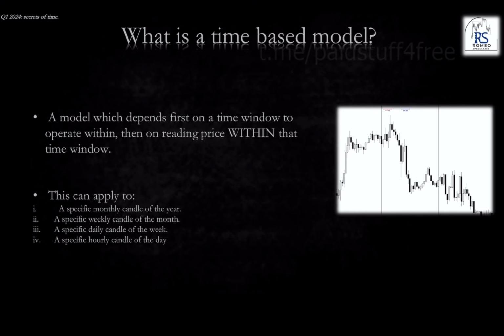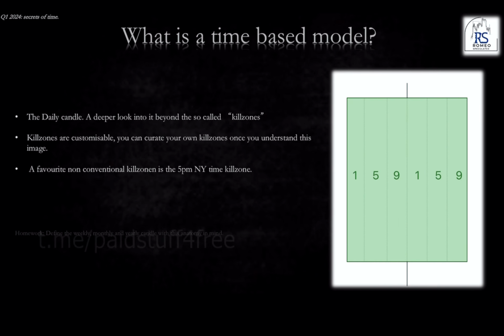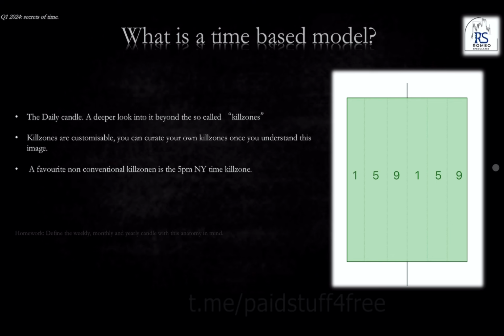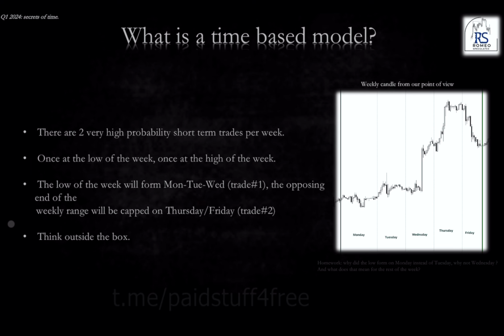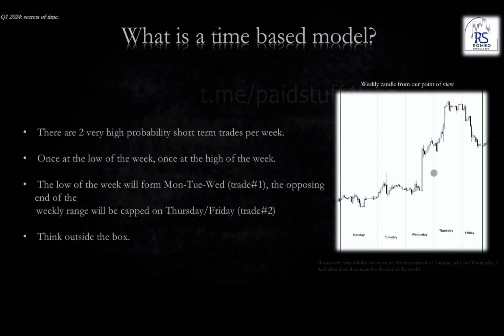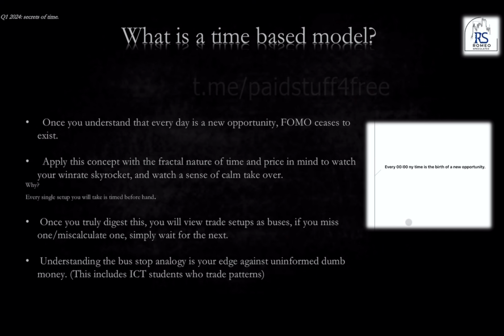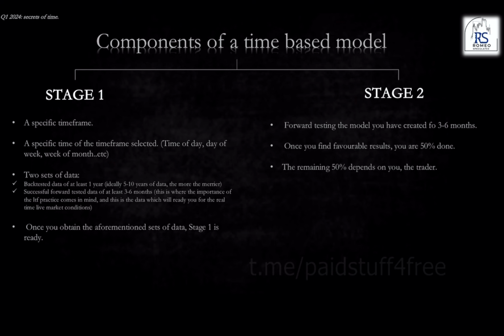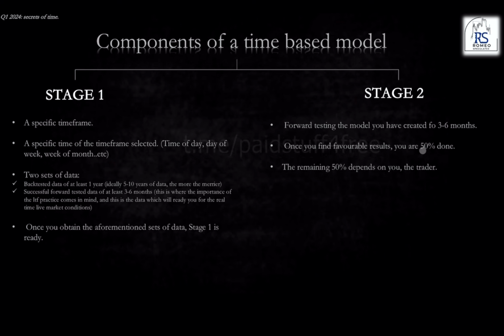ICT Concept 4. Chapter 3 - Time based model